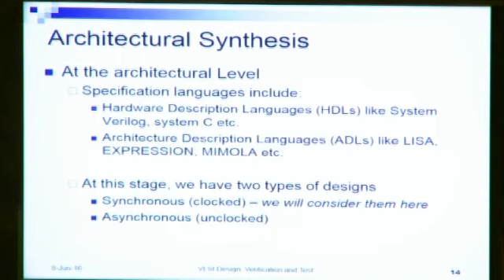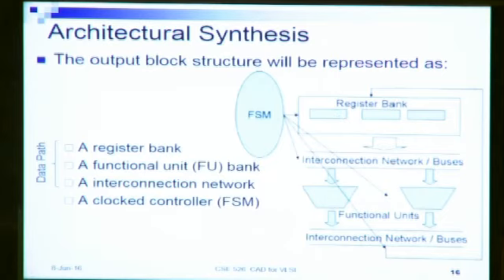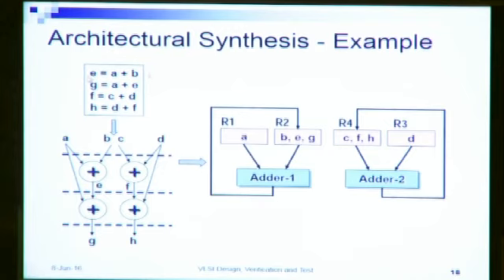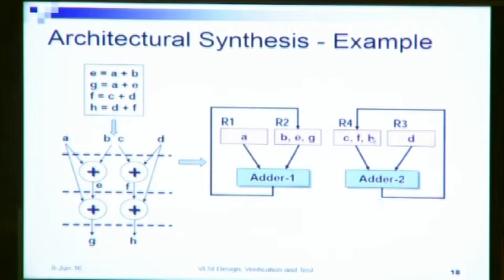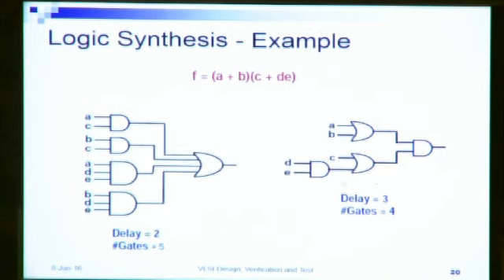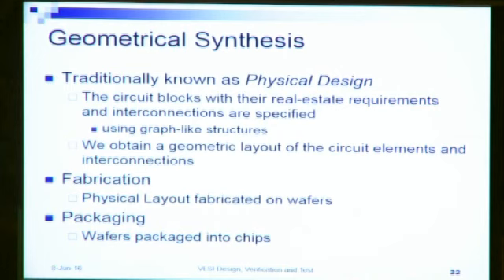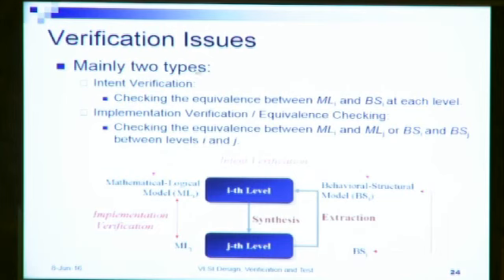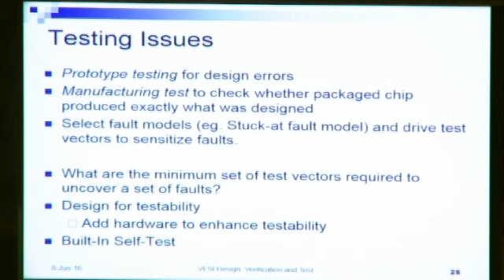VLSI Design [Lec 01 - Module 03]: Overview of VLSI Design Flow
IIT Guwahati.